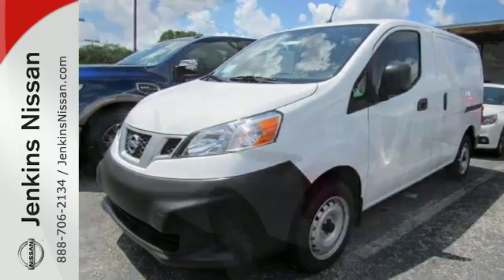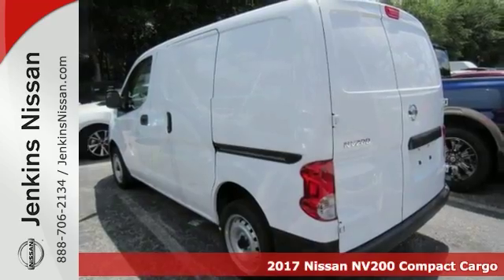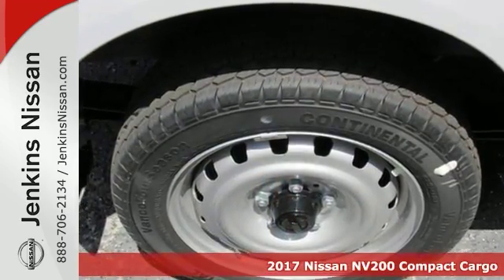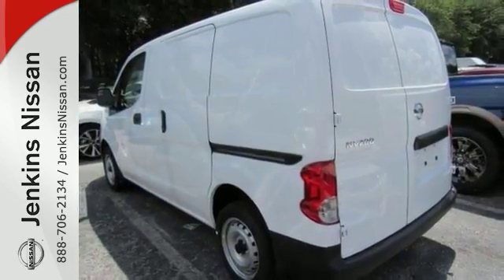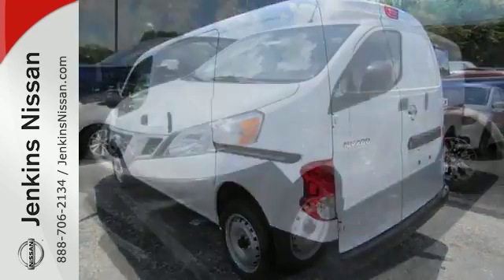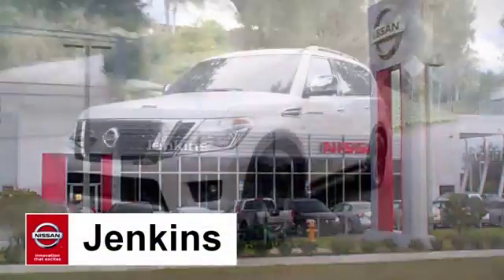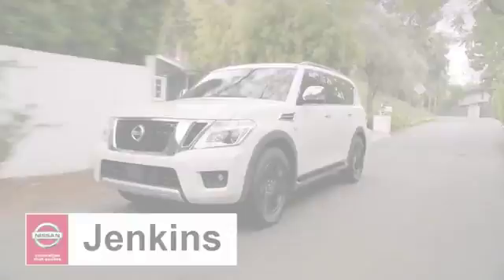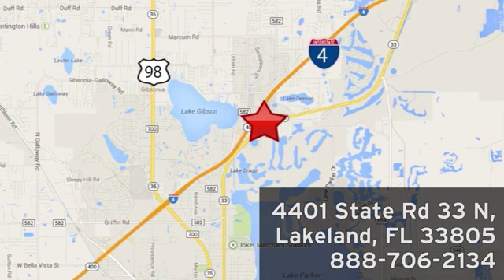New 2017 Nissan NV200 Compact Cargo Lakeland FL Tampa, FL 17NV307 - SOLD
Year: 2017
Make: Nissan
Model: NV200 Compact Cargo
Trim: S 2.0L CVT
Engine: 2.0 L 4 Cyl. Cyl.
Color: Fresh Powder
Stock #: 17NV307
VIN: 3N6CM0KN1HK706468
This 2017 Nissan NV200 Compact Cargo S is Fresh Powder. This Nissan NV200 Compact Cargo S comes with great features including: Tire Pressure Monitors . Buy with confidence knowing Jenkins Nissan has been exceeding customer expectations for many years and will always provide customers with a great value! NEW NISSAN SAVINGS - Online discounts apply to retail purchase vehicles must be in stock. LEASES may vary. OUT OF STATE pricing may vary due to rebate variances. Sales Tax Title License Fee Registration Fee Finance Charges and $899 Dealer Fee are additional to the advertised price. We make every effort to have accurate pricing but occasionally mistakes occur. Please call if you have any questions. Current pricing Valid through 05.01.17

Address:
401 State Rd 33 N